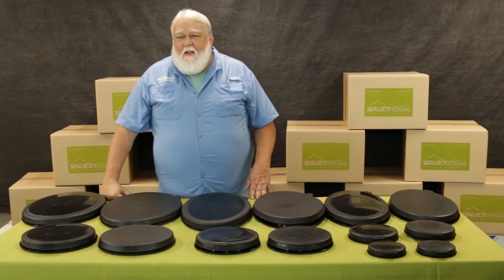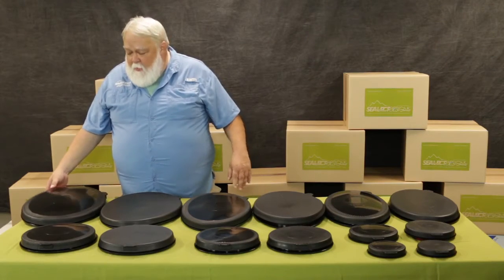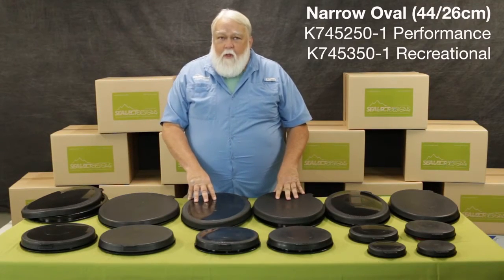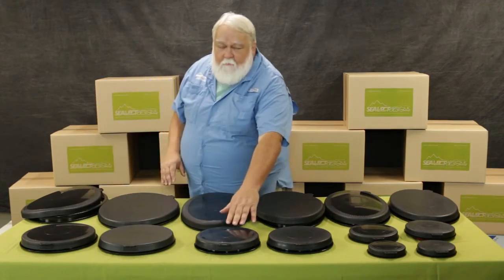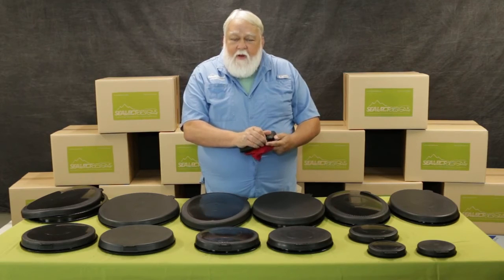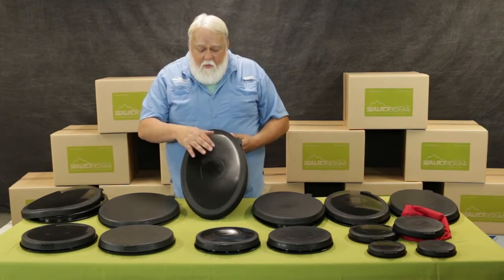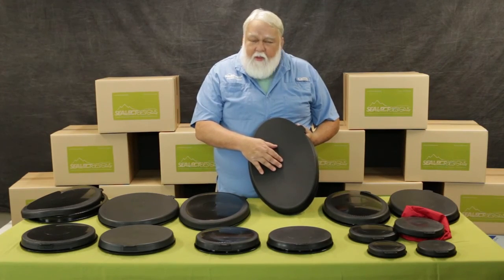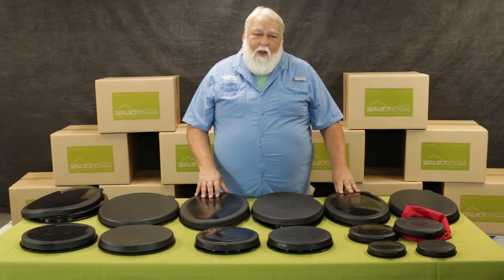Sea Lect Plastics Kayak Hatch Covers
Our hatch covers have a recreational, classic, or performance option that allows you to choose the level of ruggedness required.  They are all designed and manufactured for maximum durability with engineered materials.  We offer various sizes and shapes to correspond to the many kayak offerings on the market.  Whether you need a replacement for an older kayak, or just an upgrade on a recent purchase, we have the cover you need.

In this video, Ryan explains not on the difference in materials we offer, but a breakdown of the sizing we offer (and what hatch rings they are compatible with, including popular Kajak Sport and Valley Canoe Products sizes).